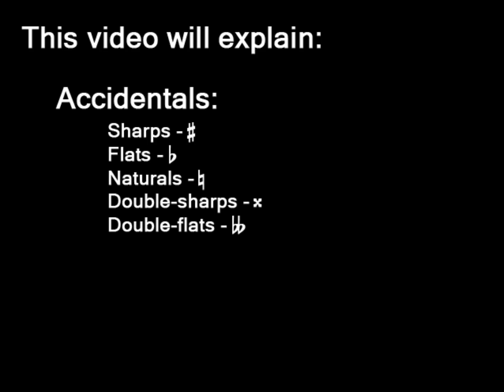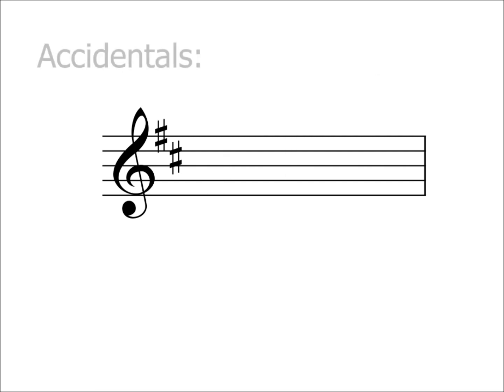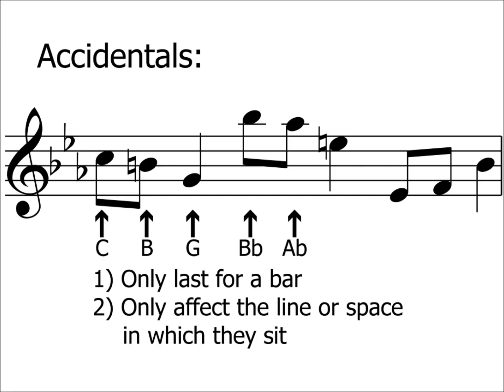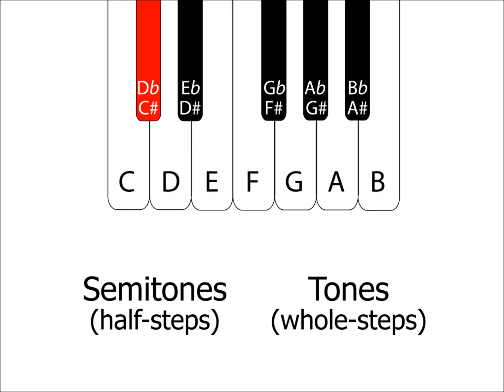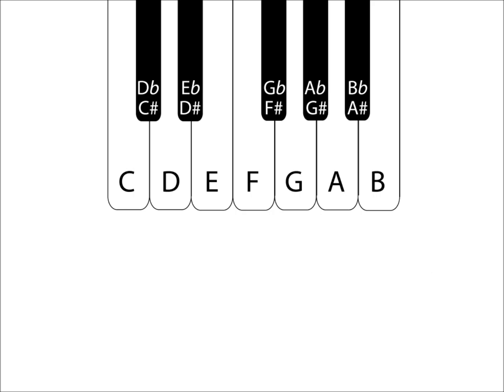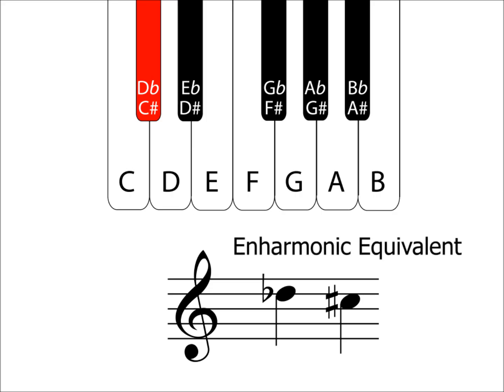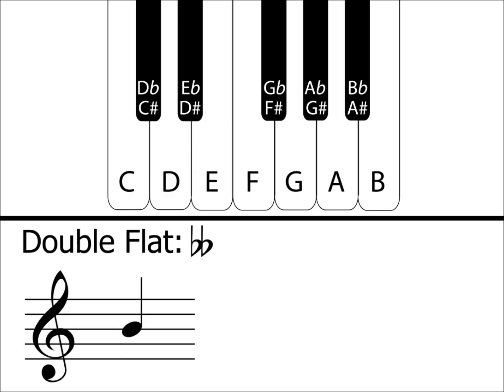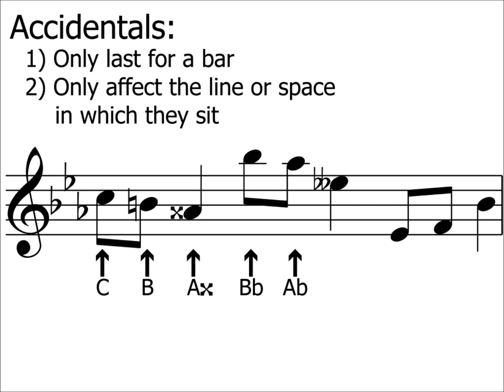Accidentals & Semitones (half-steps) Explained - Music Theory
This video explains the use and purpose of the following accidentals: naturals, sharps, flats, double sharps and double flats.  The video also provides clear explanations on semitones and tones (also known as half-steps and whole-steps).